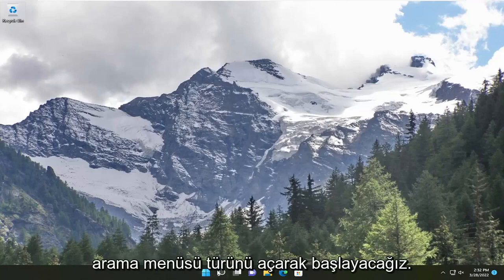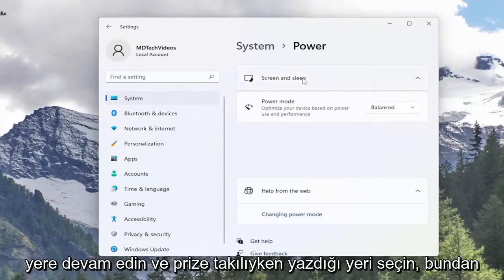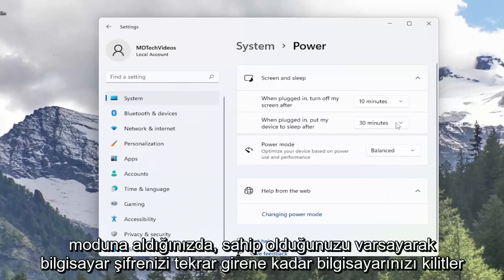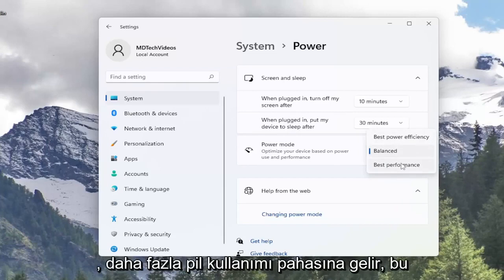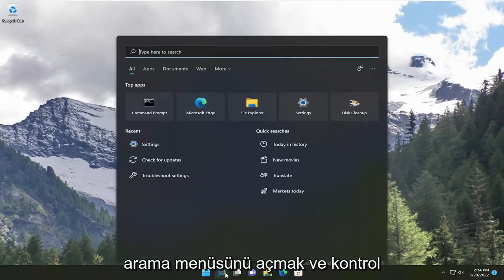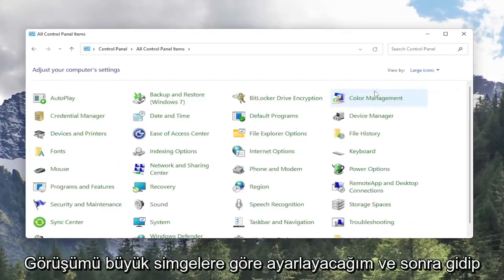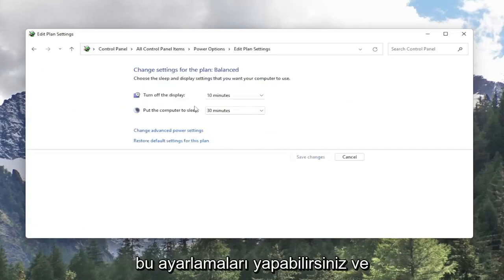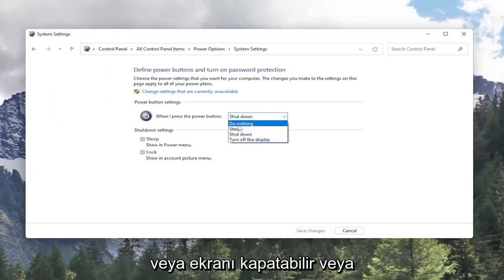Windows 11 Uyku Modu Kapatma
Windows 11'de Uyku Ayarları Nasıl Değiştirilir [Eğitim]

Windows 11 PC'niz varsayılan olarak belirli bir süre sonra Uyku Moduna geçecektir. Bu, dizüstü bilgisayarınızın pilinin daha uzun süre dayanmasına yardımcı olmak içindir.

Windows 11, pil gücünden tasarruf etmek için belirli donanımı (ekranınız dahil) kapatan düşük güç moduna geçirir. Ayrıca, Hazırda Bekleme Modunda olduğundan daha hızlı bir şekilde işinize geri dönmenizi sağlar. Varsayılan Uyku Modu ayarlarından memnun değilseniz, sizin için en iyi olanı ayarlayabilirsiniz. İşte nasıl.

Windows, enerjiden ve pil ömründen tasarruf etmek için bilgisayarı Uyku Moduna sokan bir boşta kalma özelliğiyle birlikte gelir. Uyku Modunda bilgisayar tüm aktiviteleri durdurur ve durum kaydedilir. Sistemle başa çıkmak için hazır olduğunuzda, bıraktığınız duruma uyanır. Bu eğitimde, Windows 10 ve Windows 11'de uyku ayarlarının nasıl değiştirileceğini paylaşıyoruz.

Varsayılan olarak, Windows 11 bilgisayarlar belirli bir süre sonra uyku moduna geçer. Bilgisayarınızın uyku gecikmesini ayarlamak (veya tamamen kapatmak) istiyorsanız, bunu Ayarlar'da yapmak kolaydır. İşte nasıl.

Bu eğitim, Dell, HP, Acer, Asus, Toshiba, Lenovo gibi desteklenen tüm donanım üreticilerinden Windows 10 ve Windows 11 işletim sistemlerini (Ev, Profesyonel, Kurumsal, Eğitim) çalıştıran bilgisayarlar, dizüstü bilgisayarlar, masaüstü bilgisayarlar ve tabletler için geçerli olacaktır. Alienware, Razer, MSI, Huawei, Microsoft Surface ve Samsung.